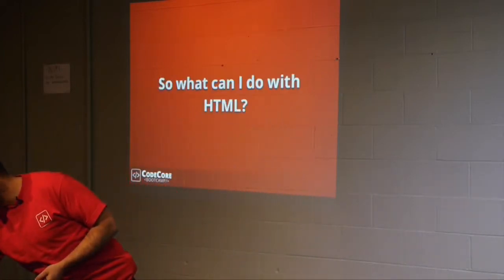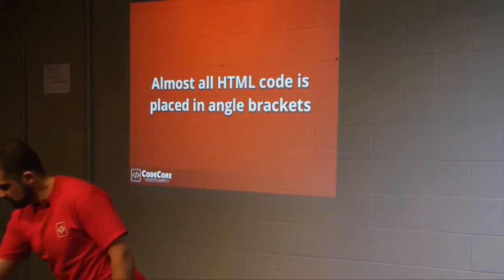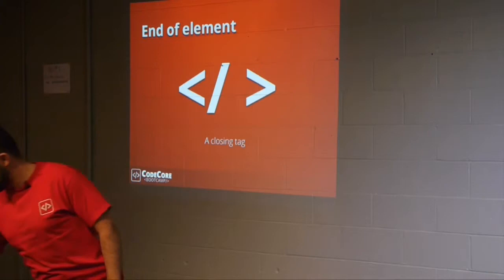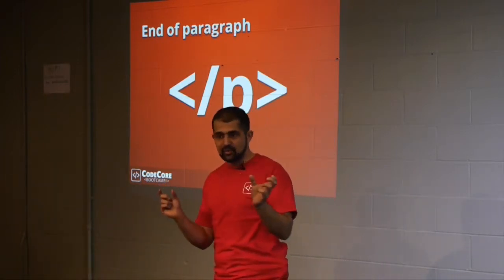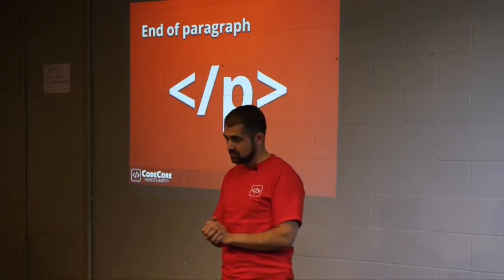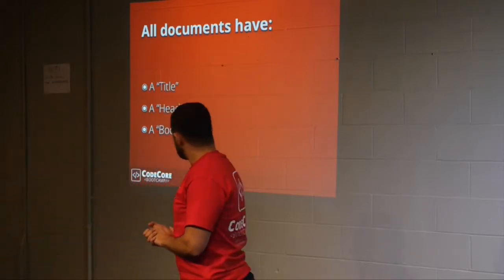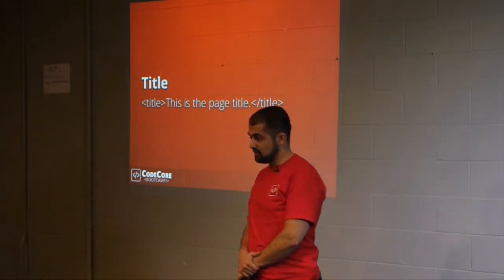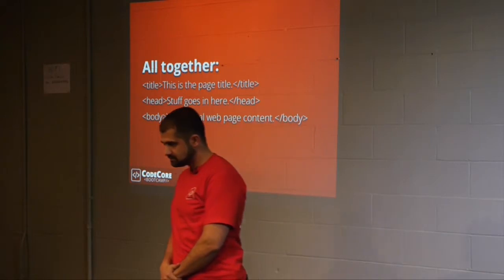HTML Crash Course for Absolute Beginners | Tammam Kbeili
In this video, Tammam talks about why HTML 6 is the future.

In the full presentation, Tammam helps you better understand how to build web pages and run your own website. This is an HTML crash course for absolute beginners. You will learn to build a web page from scratch or to modify your WordPress with custom styling. You can bring your computer as this will be a practical workshop where you will be building your first HTML page!

sign up for free 👍

In the full presentation you will discover:

• Understanding the composition of HTML pages

• Understanding HTML tags Understanding Basic CSS Using

• Chrome Inspector tools to examine HTML and CSS

• Embedding JavaScript into your page.

Tammam Kbeili is a web developer who has 15+ years of experience in web development. He is the founder of CodeCore Bootcamp Developer Training, running courses to teach web and mobile development.